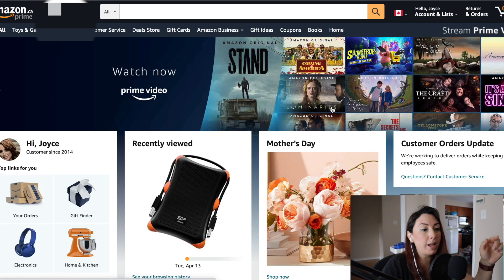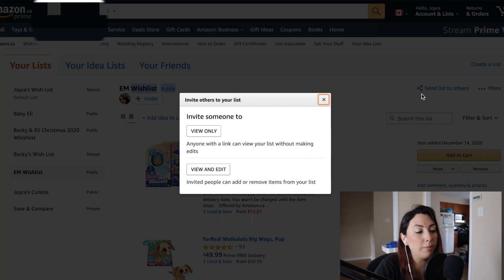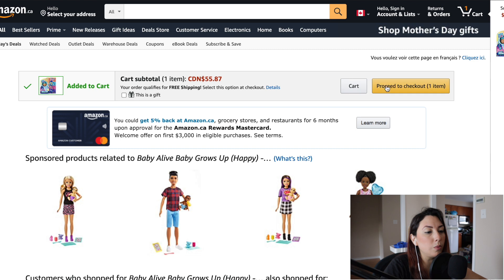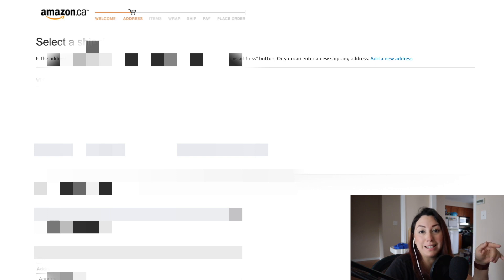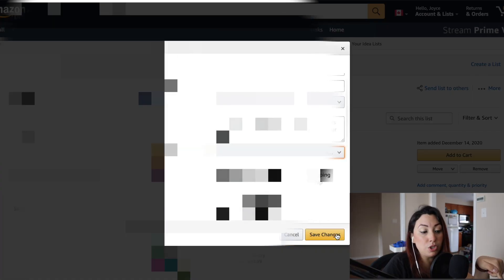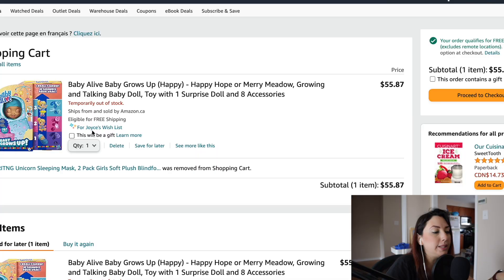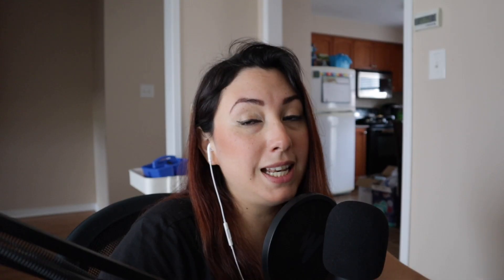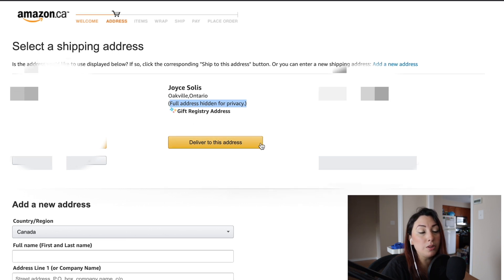How to hide my Address on Amazon Wish list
In this video I will show you How to Hide your Address on Amazon Wish list and Share it with others without risking your privacy or disclosing your Shipping Address.

Equipment used on video:
Iphone Adapter Headphone

EDITING SOFTWARE:
CAMTASIA